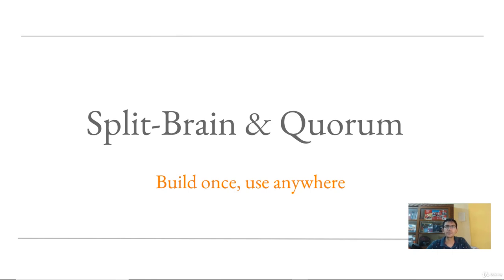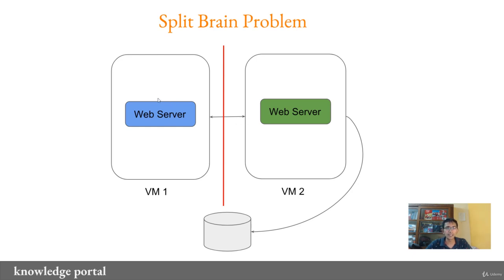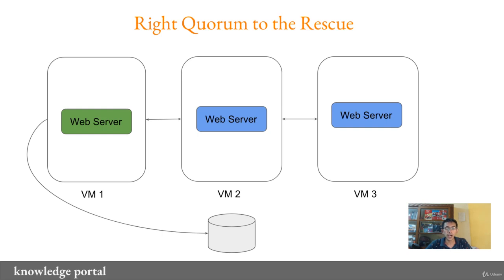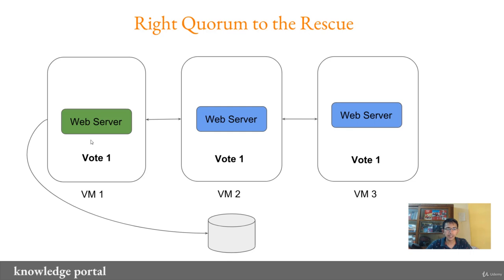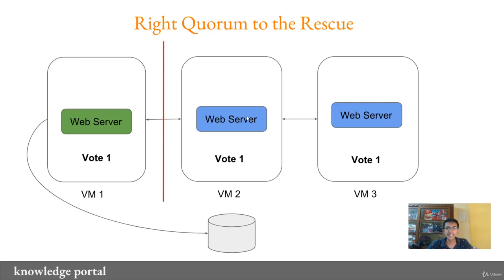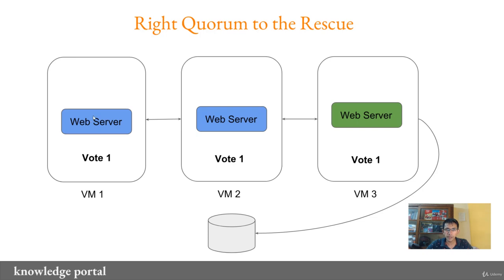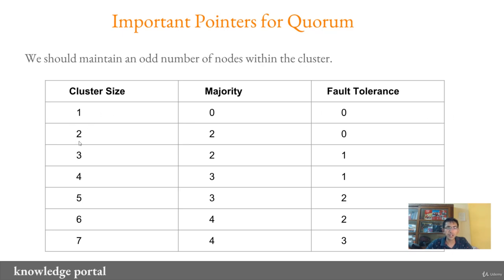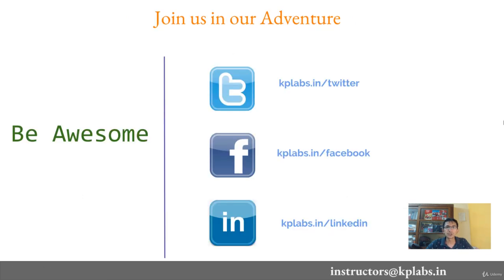6. Infrastructure & High-Availability || 6.1 Split Brain & Quorum || CourseWikia.com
Title: "Split Brain & Quorum" --- [CourseWikia.com] ---

1. Introduction (0:00 - 1:00):
The video begins with an introduction to the concepts of "Split Brain" and "Quorum" in distributed systems. The instructor explains the significance of these concepts, particularly in maintaining consistency and availability across nodes in a distributed network.

2. Understanding Split Brain (1:00 - 3:00):
This section delves into the phenomenon of "Split Brain," where a network partition leads to clusters of nodes becoming isolated from one another. The instructor describes the challenges that arise in such scenarios, such as conflicting data and the risk of data corruption, and why it is critical to manage and resolve split-brain situations effectively.

3. Exploring Quorum (3:00 - 5:00):
The video then transitions to the concept of "Quorum," which is the minimum number of nodes required to agree on a decision in a distributed system. The instructor explains how quorum is used to prevent split-brain scenarios and ensure consistency, even in the presence of network partitions. This segment includes an explanation of different quorum strategies and their implications for system design.

4. Practical Implications and Examples (5:00 - 7:00):
The instructor provides practical examples of how split-brain and quorum issues can affect real-world distributed systems. This part of the video illustrates the importance of designing systems that can handle these challenges, including strategies for avoiding or mitigating split-brain scenarios through proper quorum configurations.

5. Best Practices and Recommendations (7:00 - 8:00):
The video concludes with a discussion of best practices for managing split-brain and quorum in distributed systems. The instructor offers recommendations on configuring quorum settings, monitoring network health, and implementing failover strategies to minimize the risk of split-brain scenarios.

6. Conclusion (8:00 - 8:20):
The video wraps up with a brief summary of the key points covered, reinforcing the importance of understanding and properly managing split-brain and quorum in maintaining the stability and reliability of distributed systems.

This video is an essential resource for IT professionals, system administrators, and developers who work with distributed systems and need to understand the critical concepts of split-brain and quorum to maintain system integrity.